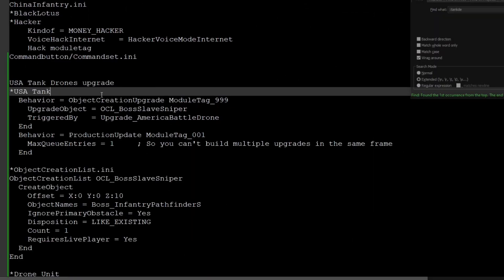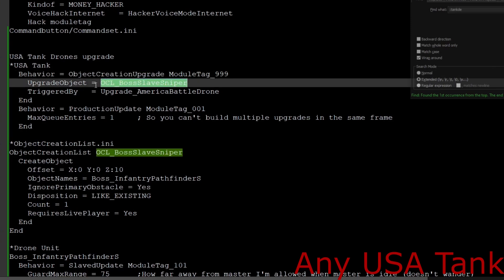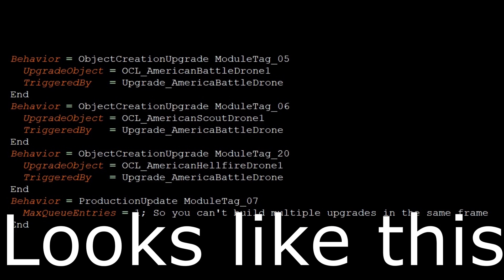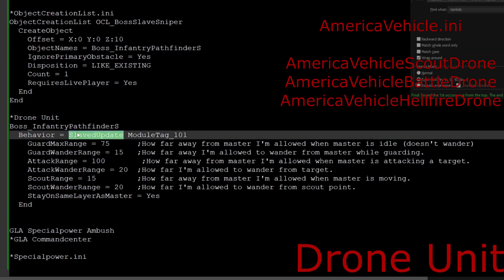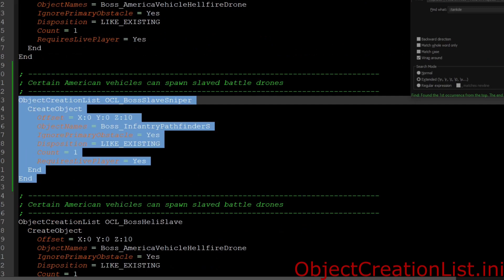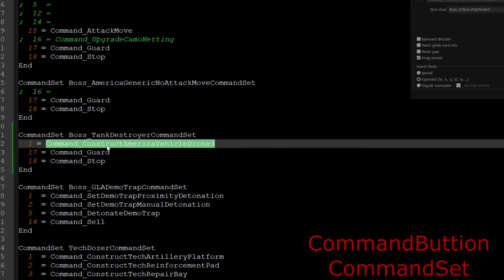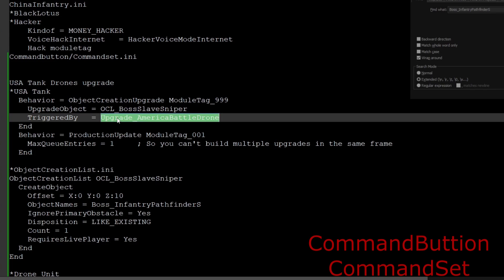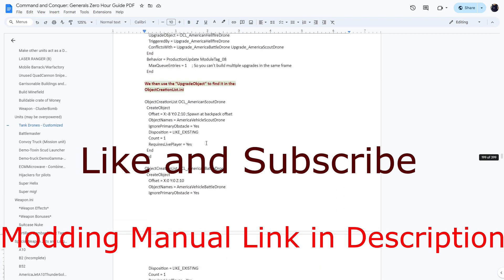Generals Zero Hour Modding Tutorial Customize Tank Drones Pt1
In this tutorial, we review USA's Tank Drone showing you how to customizing and create your own if you wish.